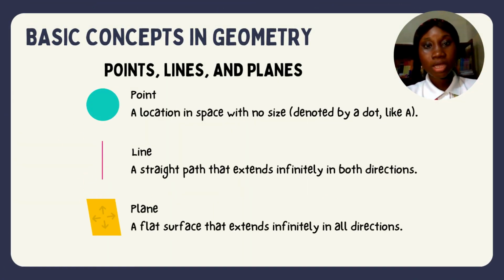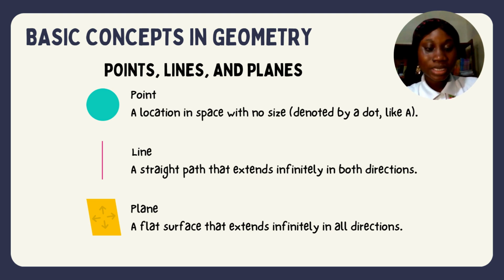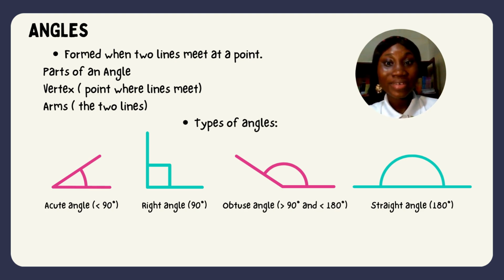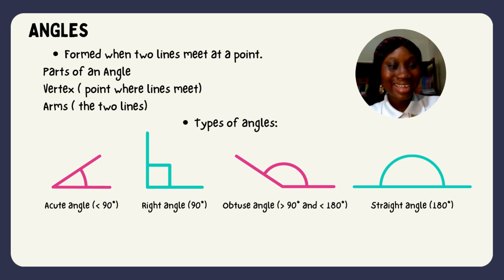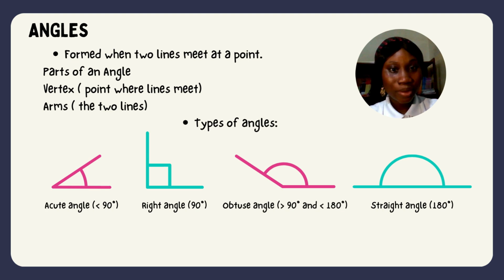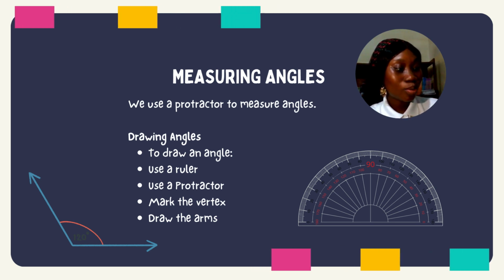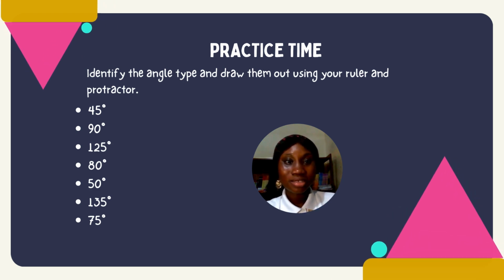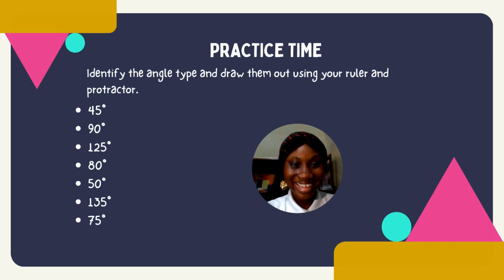Geometry Basics: Everything You Need to Know About Angles! 📐📐 (K-12 Math)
Angles are everywhere—from the corners of your tablet screen to the sharp turns on a skateboard ramp! But how do we measure and name them? 🛹📐

In this fun and visual geometry lesson, we unlock the essentials of Angles. We skip the complicated math confusion and show you exactly how angles are formed, how to use a protractor, and how to instantly identify the different types of angles just by looking at them. Perfect for middle school math students, test prep, or quick homework help!

🎒 What you’ll learn in this video:

What an angle is (Vertices and Rays explained simply).

How we use degrees (180°C or 360°) to measure turn.

The 4 main types of angles: Acute, Right, Obtuse, and Straight.

Real-world examples to help you spot angles in everyday life.

Timestamp Chapters:
0:00 - Angles All Around Us
1:10 - The Anatomy of an Angle (Vertex & Rays)
2:20 - How Do We Measure Angles?
3:40 - The Big Four: Acute, Right, Obtuse, & Straight Angles
5:15 - Quick Visual Angle Quiz!